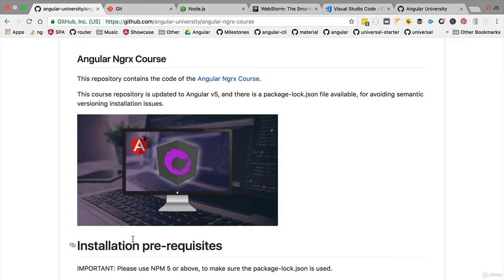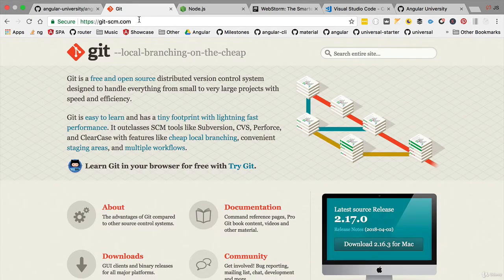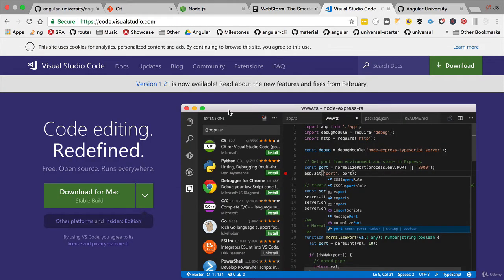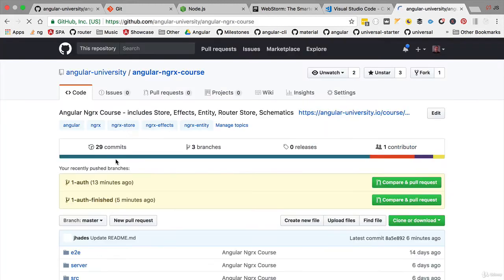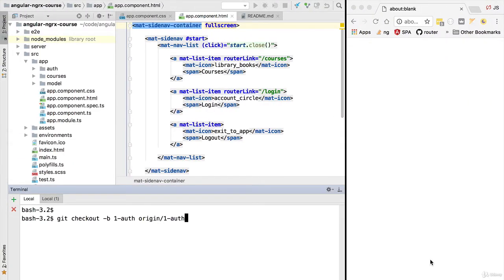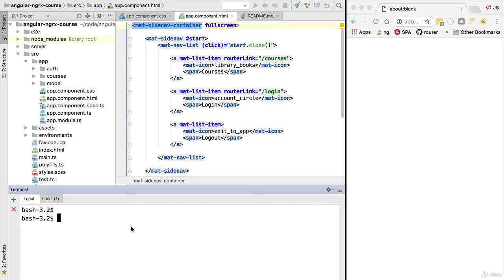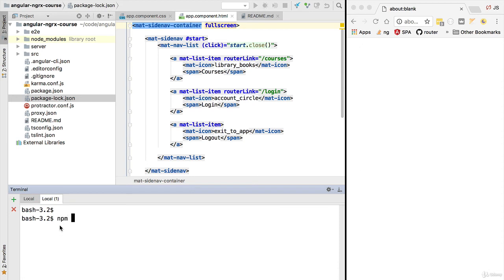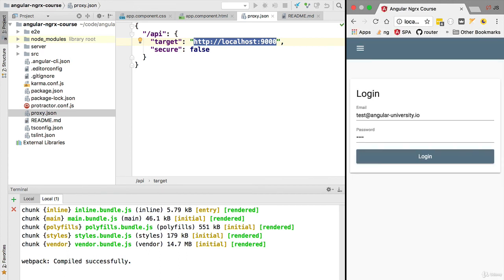1 Environment Setup Get the Lessons Code Up and Running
This is the first video of Angular NgRx Course , in which we will discuss
Environment Setup   Get the Lessons Code Up and Running

Angular 7
Angular 8
Angular 9